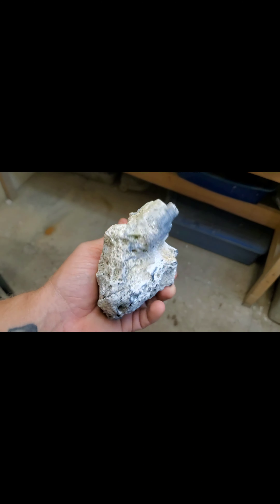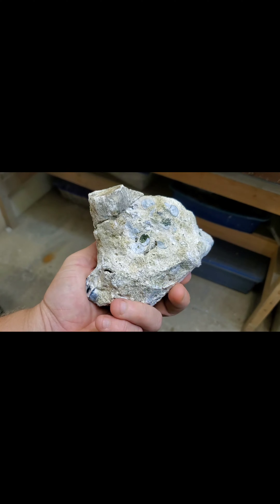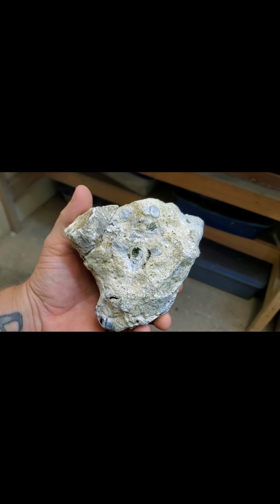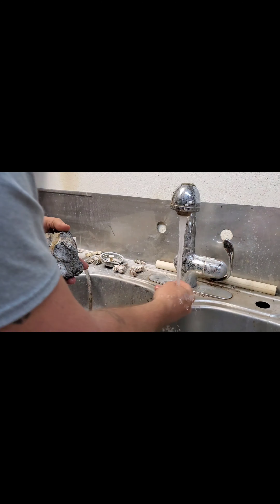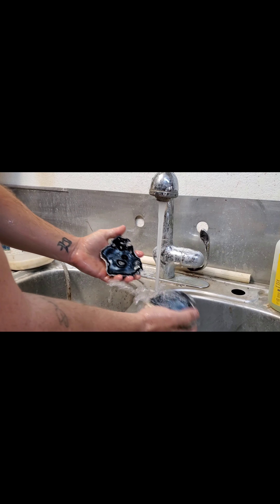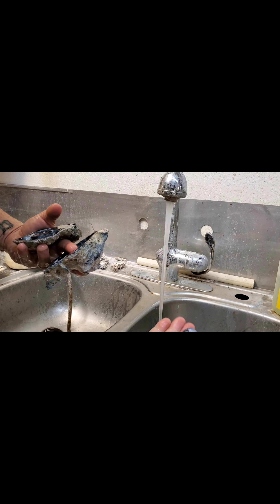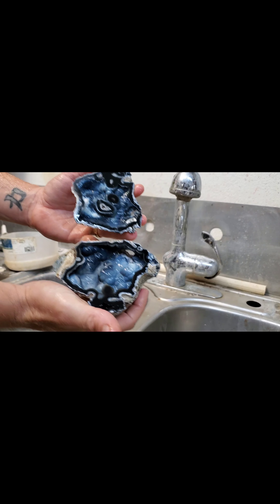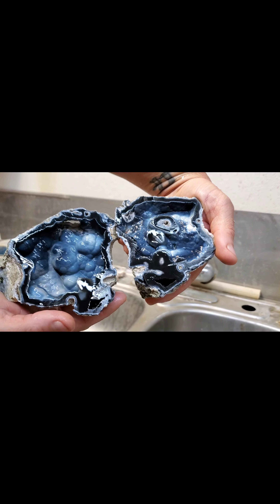OPENING A HUGE KILLER AGATIZED CORAL GEODE!!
Figured I'd give a video a try here. I know it's not a vertical video, but it's one I recently filmed cutting open on of the best (if not THE BEST) Tampa, Florida agatized coral geodes I've ever found and cut open!

Facebook.com/diglifecrisis